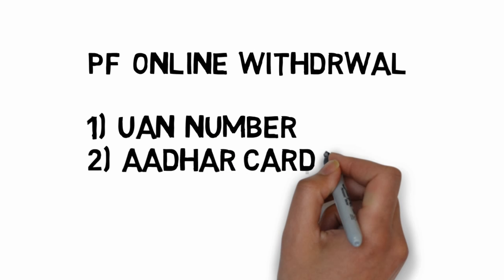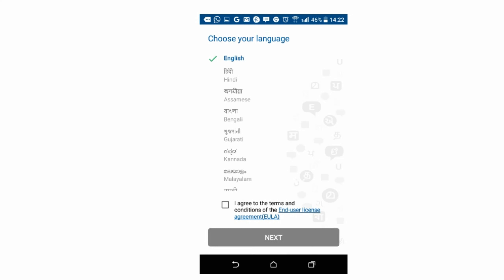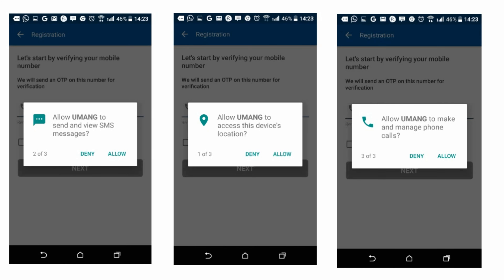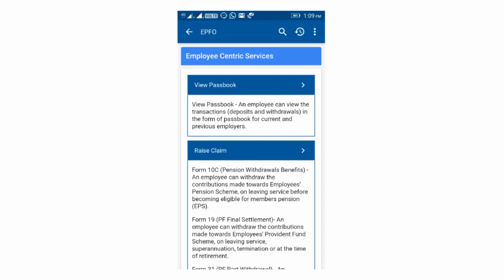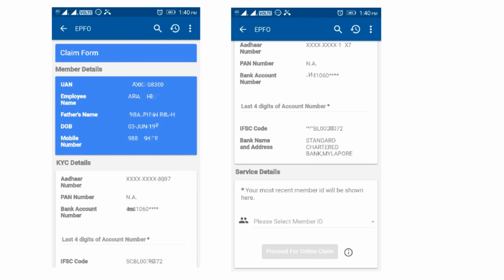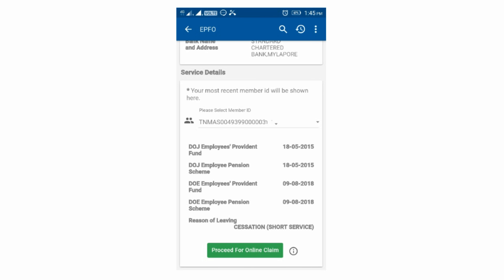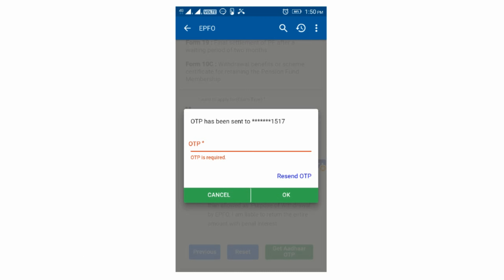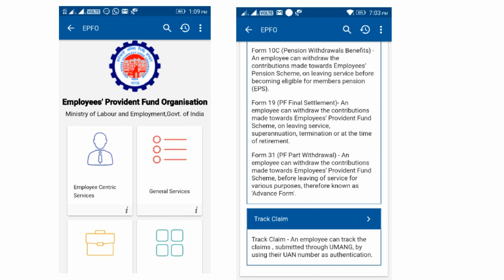How To Withdraw PF Through UMANG App /How To Withdraw PF Online/ PF Withdrawal Process Online /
In This video I explain how to withdraw PF amount through Umang App.